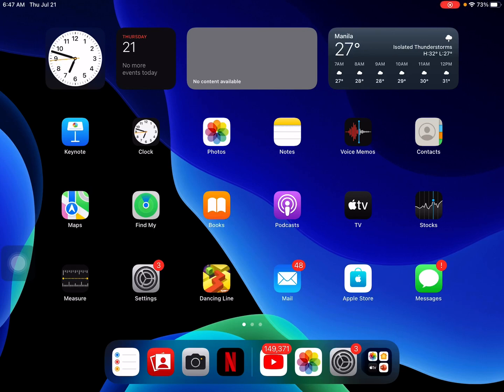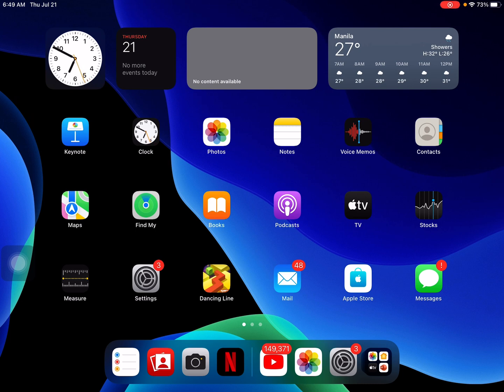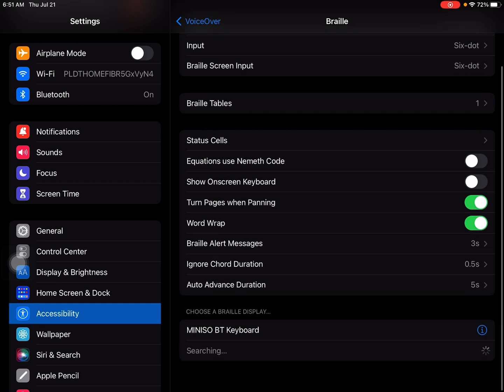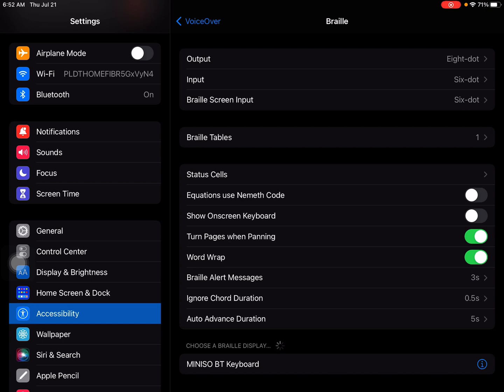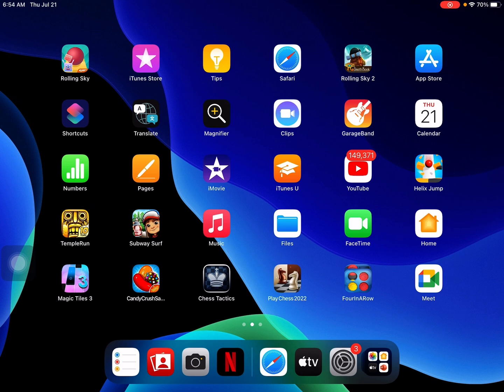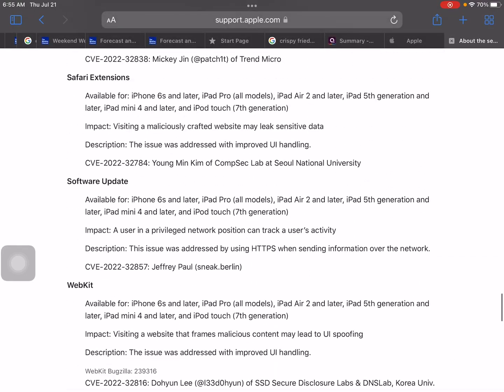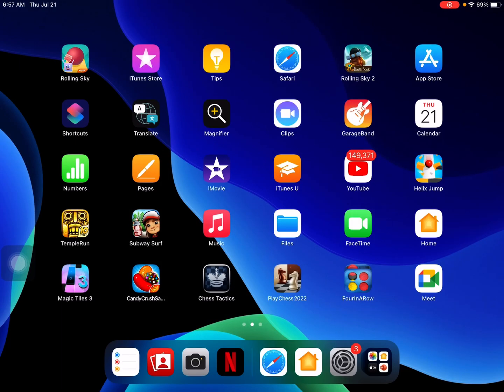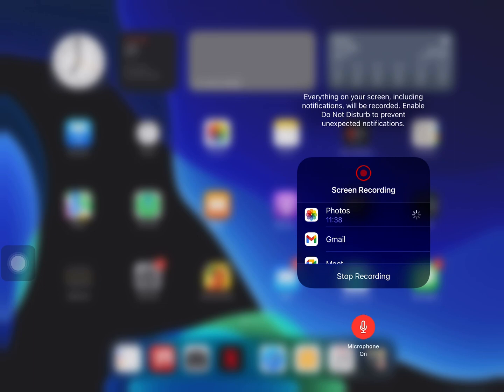What’s new in iPadOS 15.6?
iPadOS 15.6 released to everyone around the world to all supported devices and brings with it features, bug fixes, and security updates for iPad. Apple also released iOS 15.6, watchOS 8.7, tvOS 15.6, macOS 12.5 and HomePodOS 15.6. In this video, I go over what’s new in iPadOS 15.6 software and cover all the features, updates, changes, bugs, battery life and when to expect iOS 16 beta 4 and iOS 16 Public Beta 2 and the iOS 15.7 release.